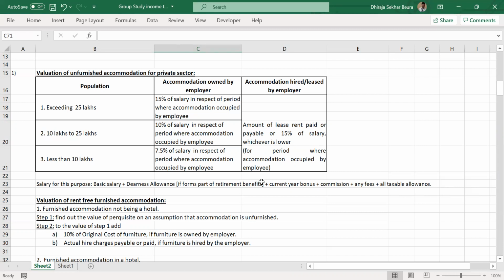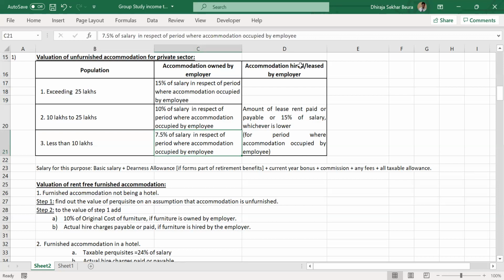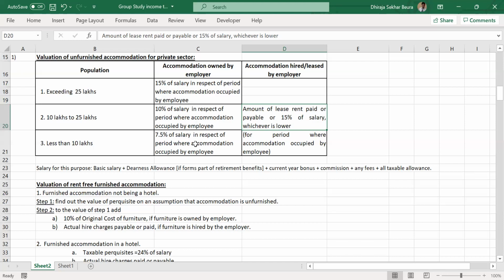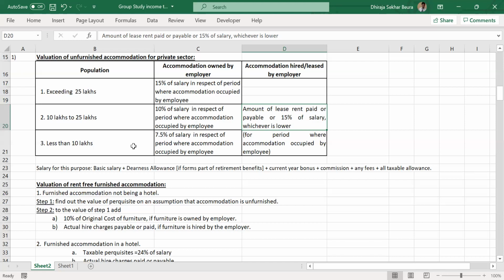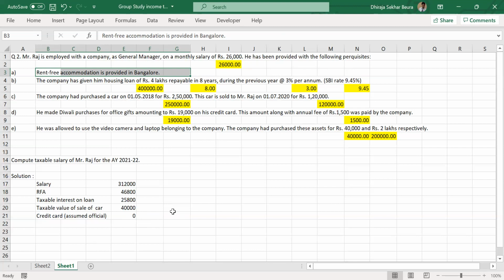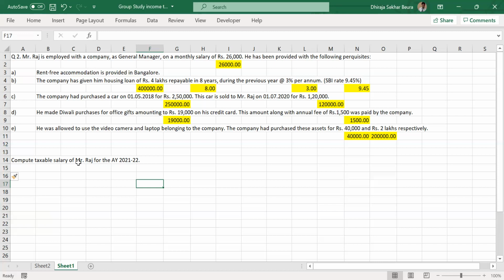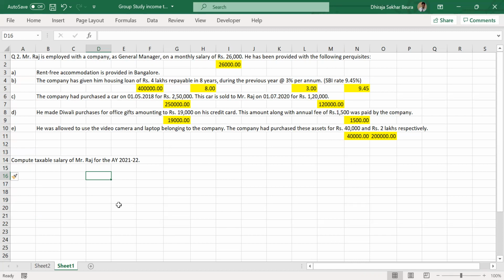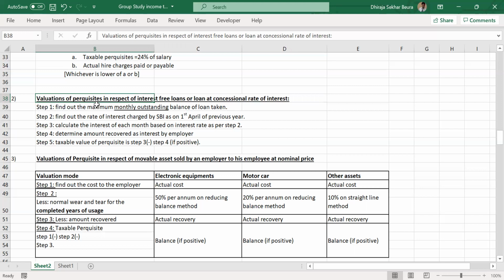Income From Salary 1 0